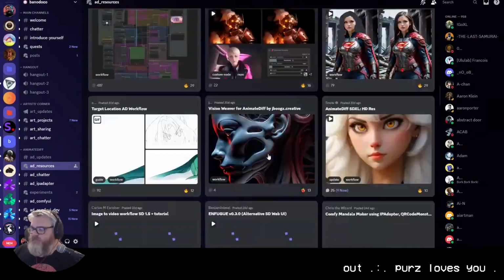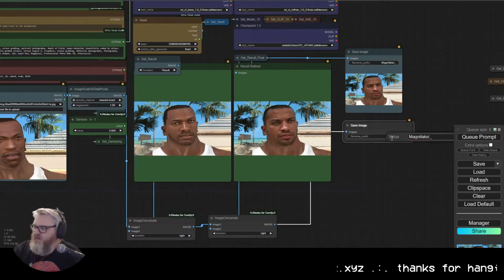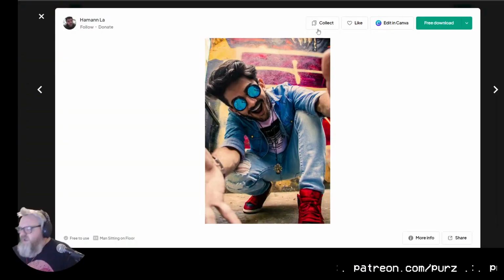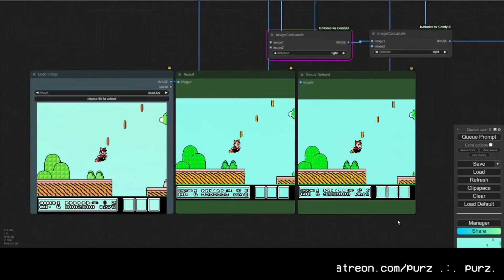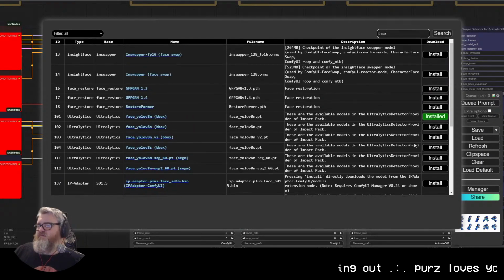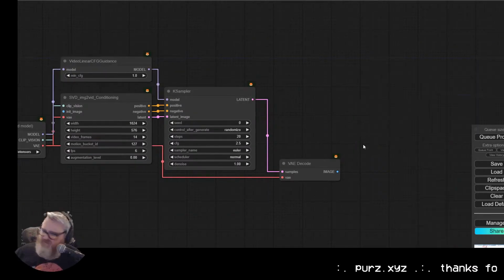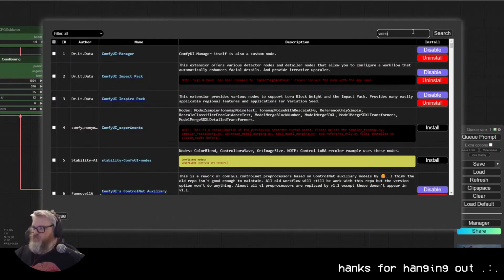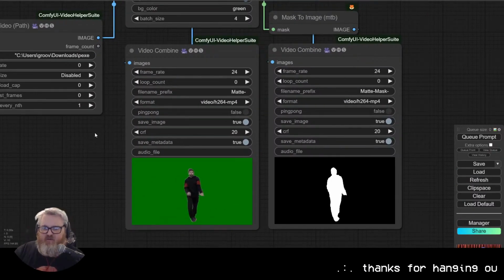Creative Exploration - Ep 28 - ComfyUI - Local Magnific AI Upscaling Workflow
Here's a video to get you started if you have never used ComfyUI before 👇